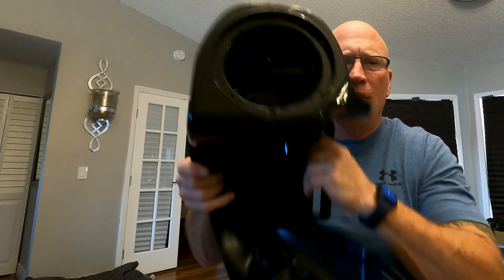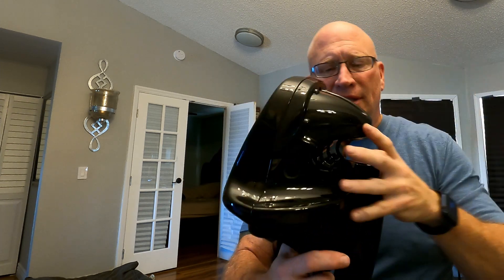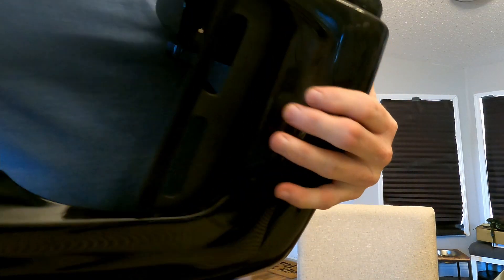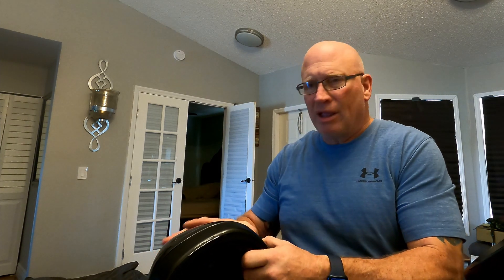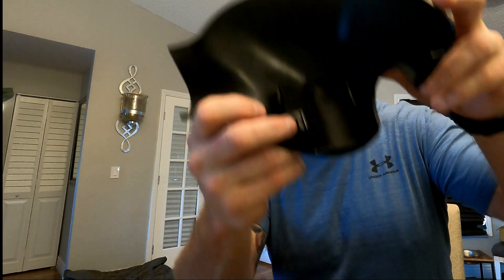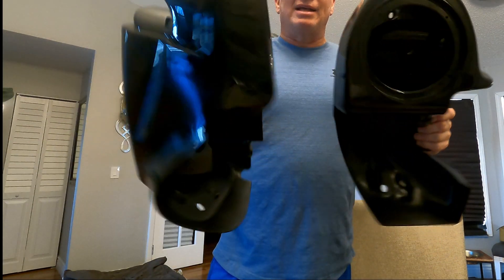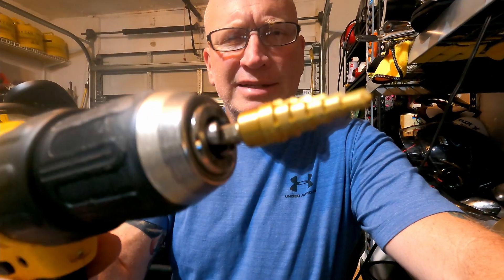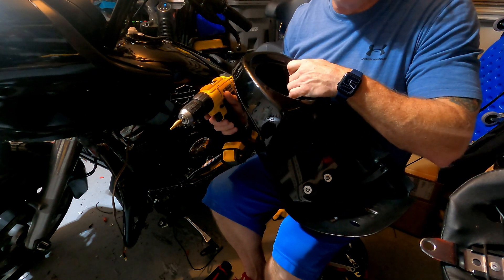Harley Lower Fairings Hogworkz vs Amazon - Comparison & Install - Watch Before You Buy!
Harley Lower Fairings Install & Comparison video.  Let's take a look at the Hogworkz Vivid Black Lower Fairings vs Amazon's TCMT brand.  Total cost and how to install and a surprising winner in the head to head Harley Lower Fairing comparison.
This is my 3rd install of Harley lower fairings on my Harley Road Glide and I can't believe how much inferior the Hogworkz Harley Lower Fairings are than the TCMT Harley Lower Fairings sold on amazon.

Link to TCMT on Amazon
Condition: Aftermarket 100% Brand New
Color : Gloss Black (Painted);Material : High Quality ABS Plastic
You Get Everything Shown in the Picture( Left and Right Side Leg Fairings with 6.5" Speaker Box Pod )
Fits for 14-later air-cooled Touring and Trike models. Does not fit Twin-Cooled models. Freewheeler models require separate purchase of Engine Guard P/N 49184-09A or 49050-09A and Steering Stabilizer Bracket P/N 83865-09. Does not fit with Mustache Engine Guards
Package included: One Set Lower Vented Leg Fairings with 6.5" speaker boxes pods

Fitment:
Fits '14-later air-cooled Touring and Trike models. Does not fit Twin-Cooled models. Freewheeler models require separate purchase of Engine Guard P/N 49184-09A or 49050-09A and Steering Stabilizer Bracket P/N 83865-09. Does not fit with Mustache Engine Guards
Fit For Road King FLHR 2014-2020
Fit For Road King Special FLHRXS 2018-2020
Fit For Electra Glide Standard FLHT 2020
Fit For CVO Limited FLHTKSE 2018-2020
Fit For Street Glide FLHX 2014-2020
Fit For Street Glide Special FLHXS 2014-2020
Fit For CVO Street Glide FLHXSE 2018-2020
Fit For Road Glide FLTRX 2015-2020
Fit For Road Glide Special FLTRXS 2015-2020
Fit For Freewheeler FLRT 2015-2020
Fit For Electra Glide Ultra Classic FLHTCU 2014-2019
Fit For Electra Glide Ultra Classic Low FLHTCUL 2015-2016
Fit For CVO Road King FLHRSE6 2014

Arm your Harley to go the distance without breaking the bank! HogWorkz Lower Vented Fairings give you the ultimate solution for wind protection, and additional glove compartment storage! Need to cool down? Adjustable vents let you do so on-the-fly! Feel the breeze!

Available in a variety of color options or unpainted
Includes complete mounting hardware and instructions
Constructed of OEM grade, impact resistant ABS plastic
Backed by HogWorkz Fitment Guarantee!

Unrivaled OEM fitment across all Harley touring models. See our fitment chart below! Includes complete set of assembly and mounting hardware.